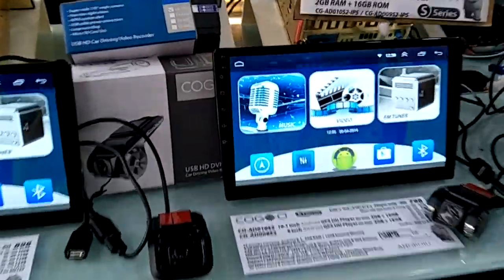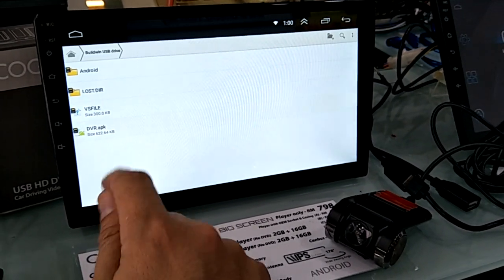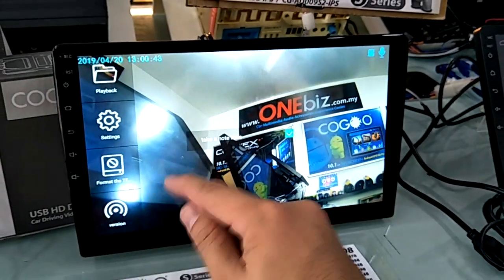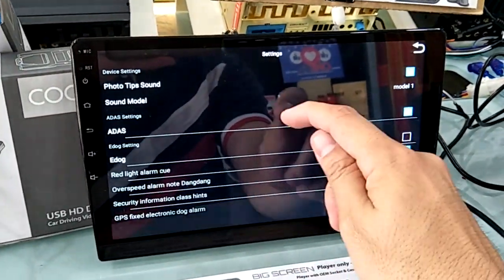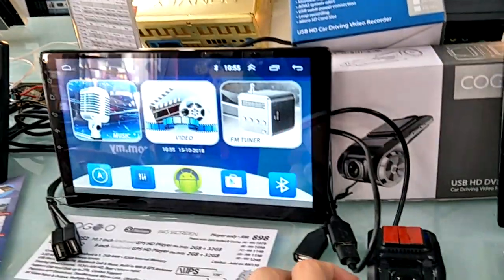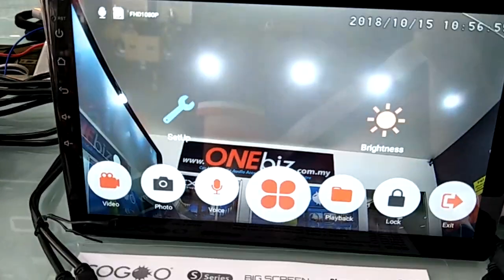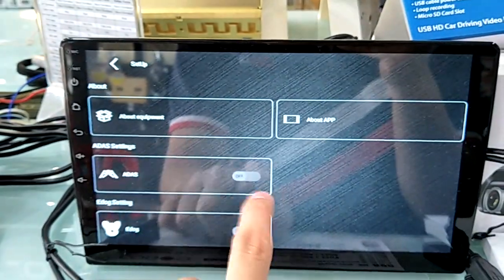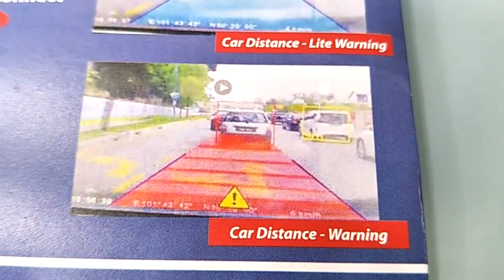Cogoo USB DVR with ADAS CG-D50 & CG-D80 installation guide - english version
Cogoo USB HD Car Driving Video Recorder DVR with ADAS system
Collision / Lane departure warning system
Voice recorder
Video recorder

Super wide angle camera
Starview night vision
Usb cable Plug and play
Connect android player
App control
Playback
Loop recording
Micro sd card slot ..up to 32gb

Showroom & Installation Centre :

152G & 153G,
43200 Balakong, Selangor.D.E Malaysia.

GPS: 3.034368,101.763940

wechat ID : onebiz1 / onebiz2 / onebiz3 / onebiz4